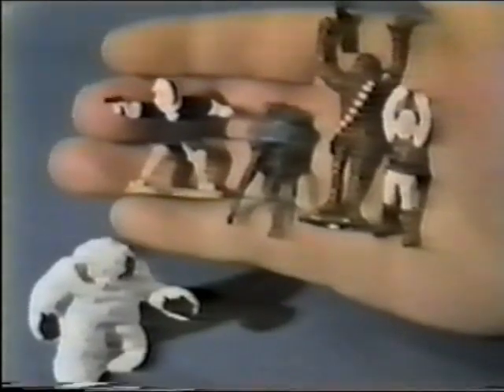Kenner Star Wars Hoth World Playset Commercial 1980